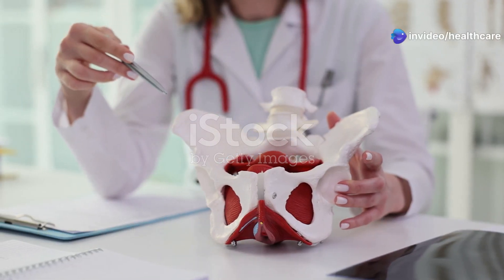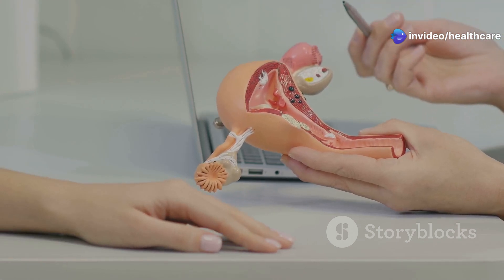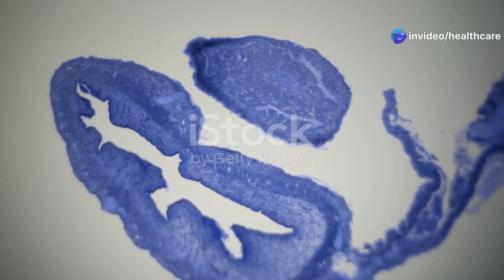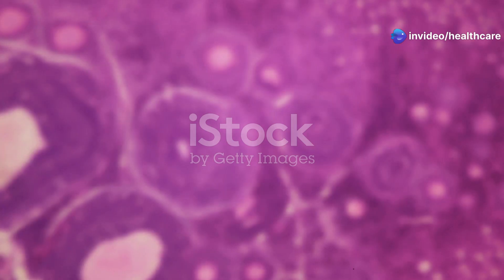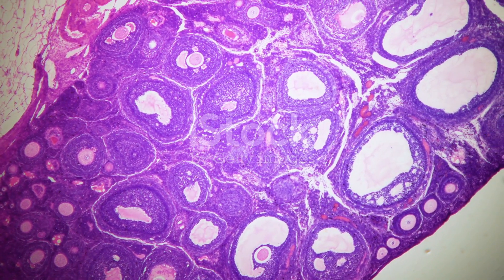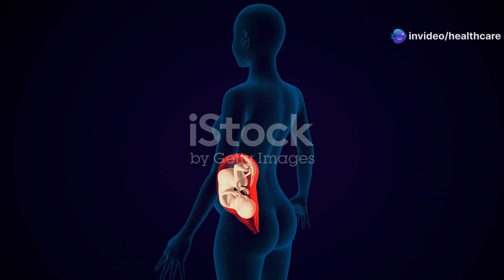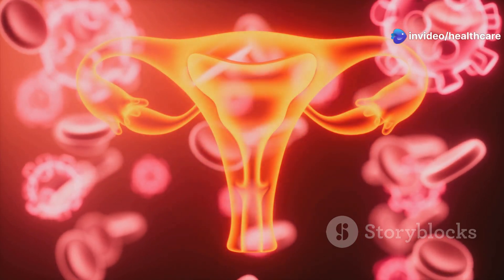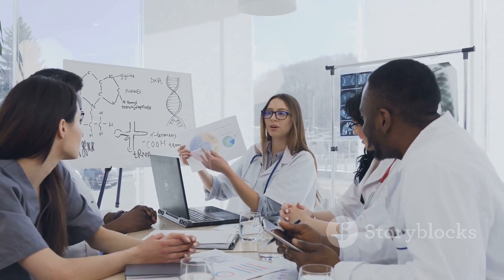The Female Reproductive System: A Gross Anatomy Overview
Dive into the fascinating world of the female reproductive system in our latest video, "Understanding the Female Reproductive System: A Gross Anatomy Overview." We explore the intricate structures and functions of this vital system, including the ovaries, fallopian tubes, uterus, and vagina. Discover how these organs work together to play a crucial role in reproduction, hormonal balance, and overall female health. Whether you're a student, healthcare professional, or simply curious about human anatomy, this video offers clear visuals and explanations to enhance your understanding.

See Less
OUTLINE:
00:00:00
Introducing the Female Reproductive System

00:00:40
Tiny Organs with a Big Job

00:01:15
A Journey of Life

00:01:47
More Than Just a Passage